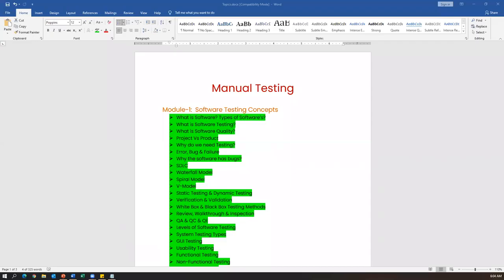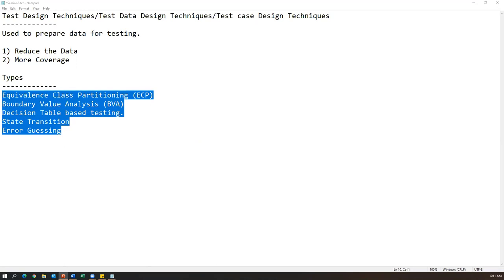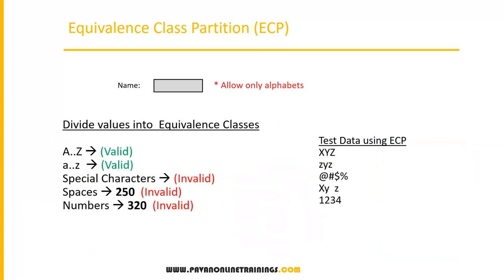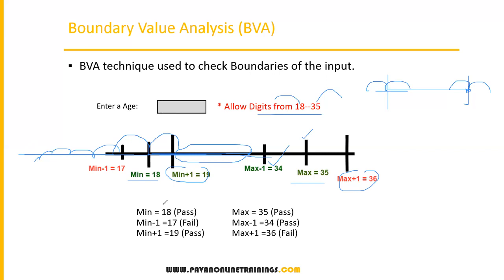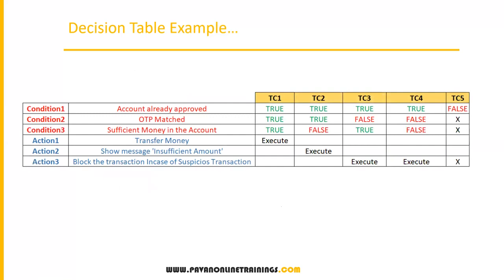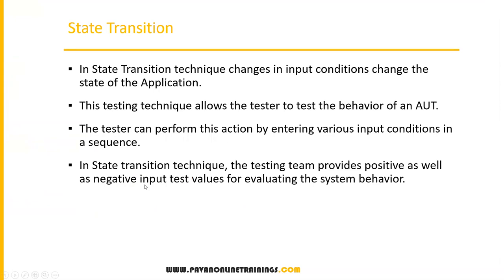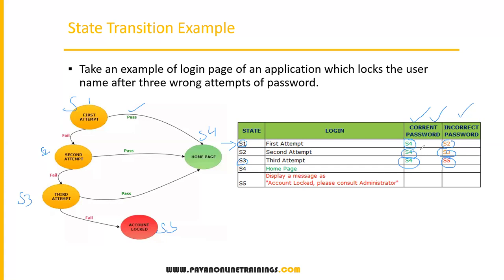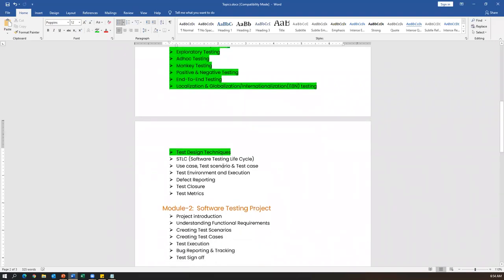Manual Software Testing Training Part 6 2022 New Series